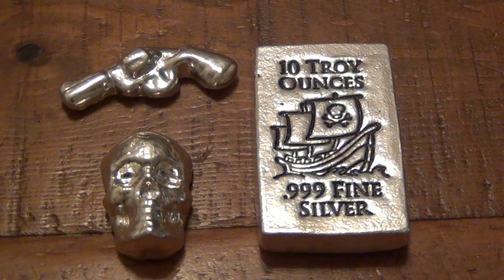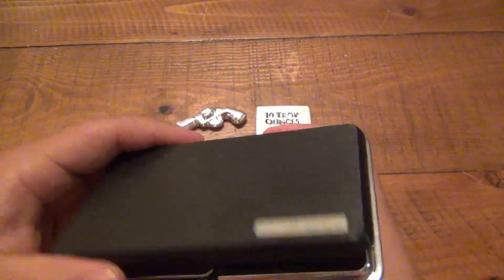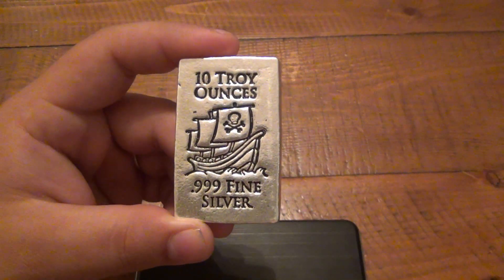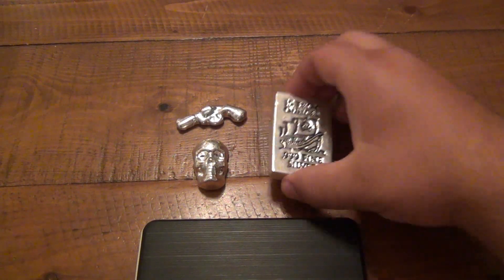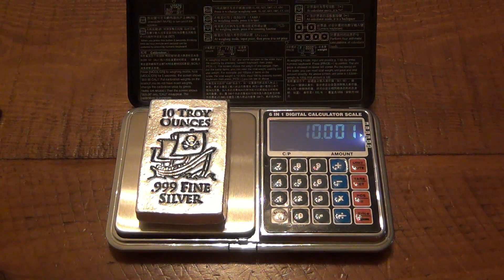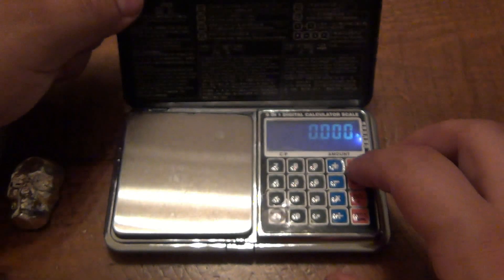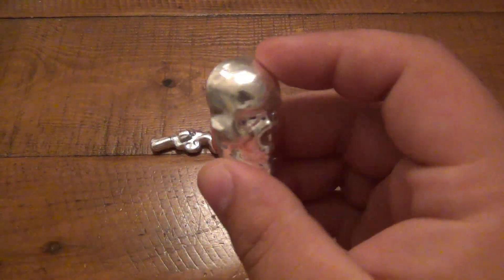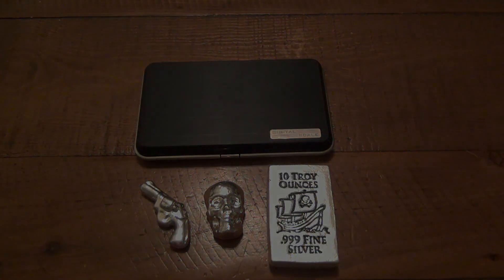Important Tool To Have For Precious Metal Collecting Or Investing...